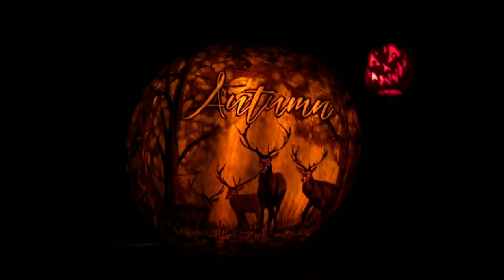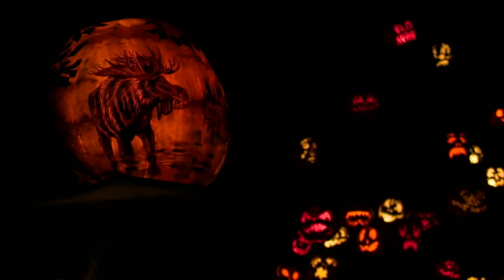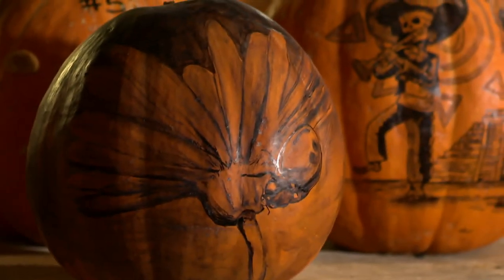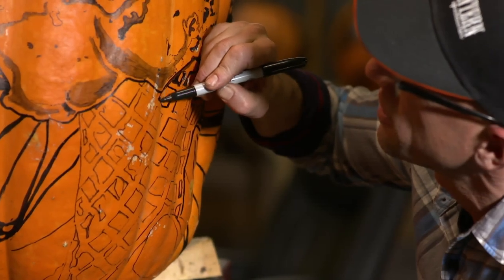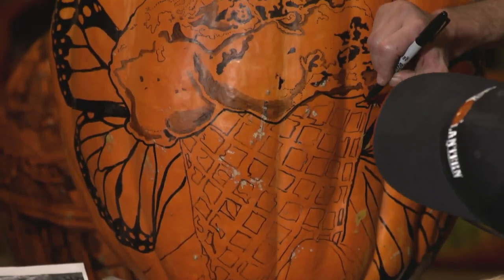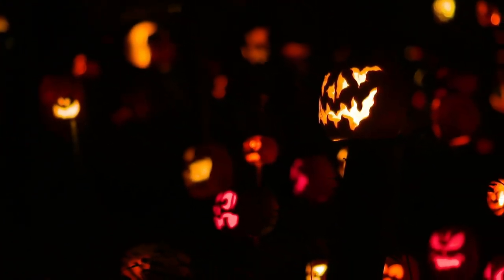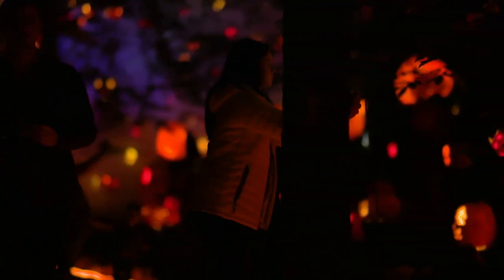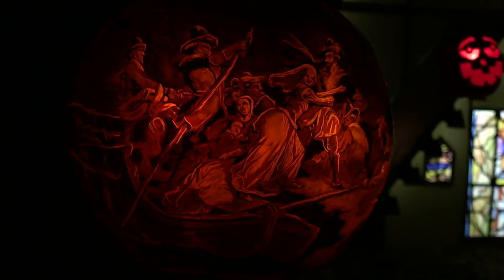Journey Indiana - Jack-O-Lantern Spectacular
Take a look at few thousand pumpkins at Louisville's Jack-O-Lantern Spectacular.